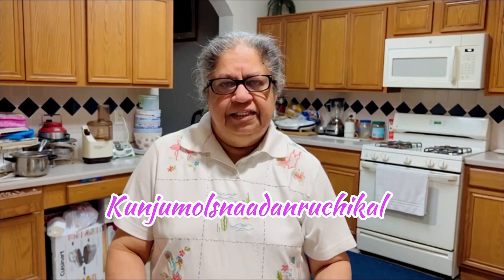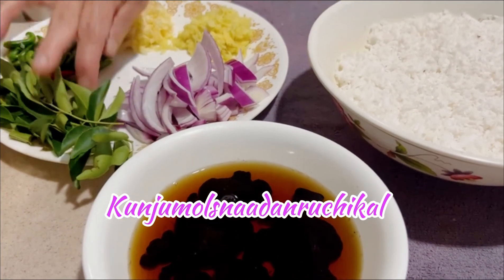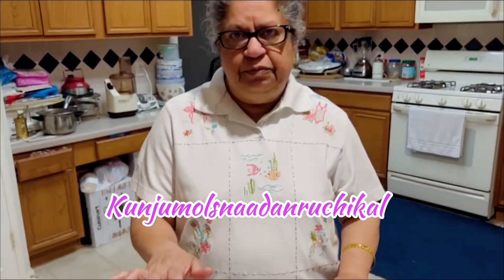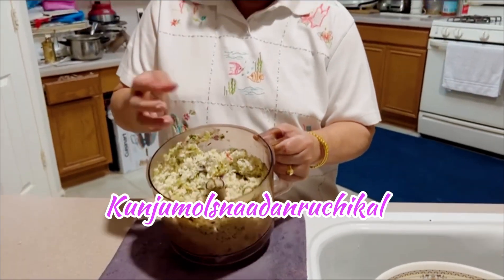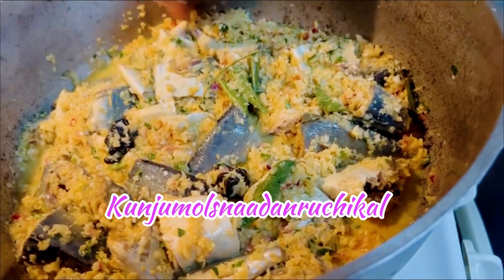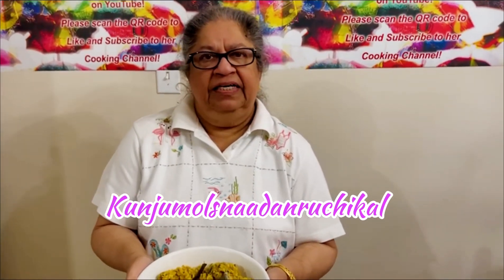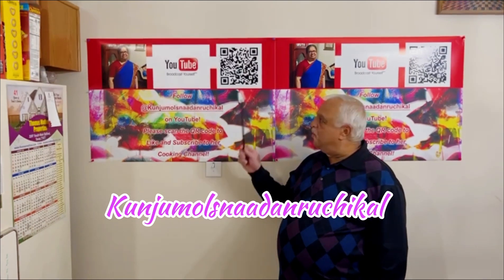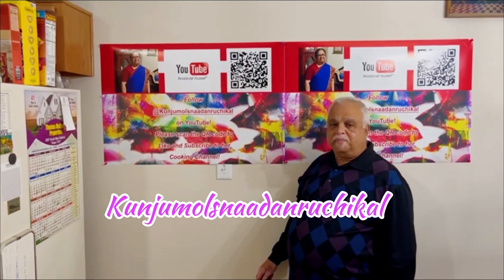Ayala Pattichathu (Kerala Style Mackerel with Shredded Coconut)! 👩🏻‍🍳😋❤️🤩👌🏼✨🫶🏼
Kerala Style Mackerel with Shredded Coconut

Ingredients:

4 lbs. mackerel, cut into pieces and cleaned
3 cups grated coconut
1/2 small red onion, sliced
2 tablespoons chopped ginger
2 tablespoons chopped garlic
12-15 bird’s eye peppers (or according to your spice level)
2 stems curry leaves
1 teaspoon fenugreek powder
1/2 teaspoon turmeric powder
1 -2 cups of boiled garcinia cambogia water extract (puli vellam)
1 tablespoon coconut oil (after fish is cooked)

Preparation:

In a food processor, add the grated coconut, onion, ginger, garlic, bird’s eye peppers and 1 stem curry leaves and chop until well incorporated. In a large pan, add the chopped ingredients along with mackerel, turmeric powder, 1 stem curry leaf, fenugreek powder, garcinia cambogia extract, 1/2 cup water and salt to taste. Mix well, cover and place on stove on medium flame for about 15 minutes or until cooked. The mackerel with shredded coconut is done and now ready to serve!👩🏻‍🍳✨

Any dish with shredded coconut and spices are a hit, and depending on which fish you use, it will be bursting with flavor! It’s quick and easy to make and oh so satisfying!

Now you can also scan the QR code shown at the end of the video and it will take you straight to our YouTube channel!